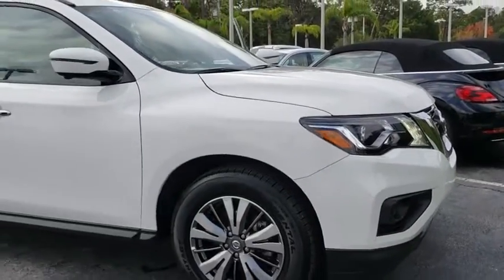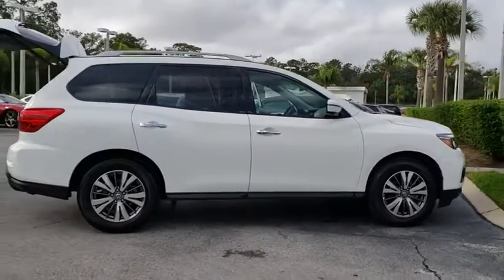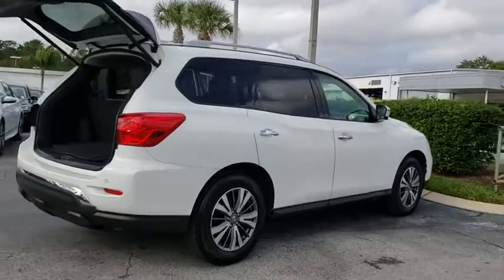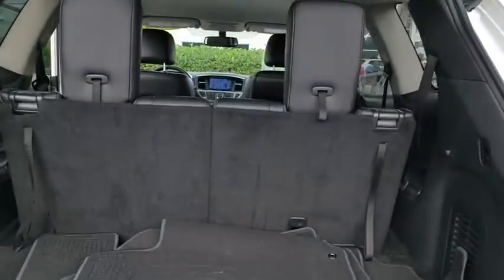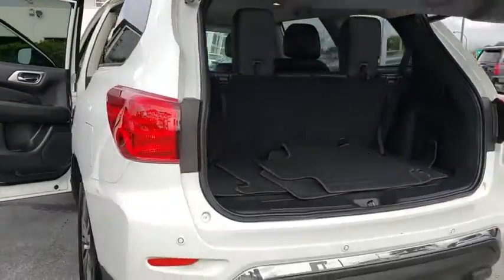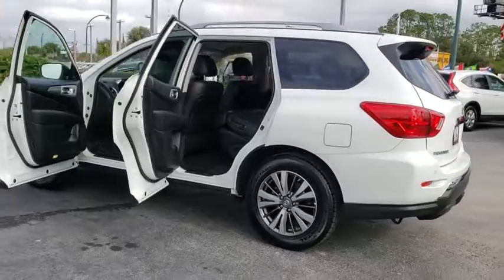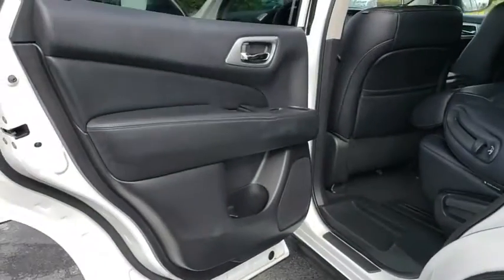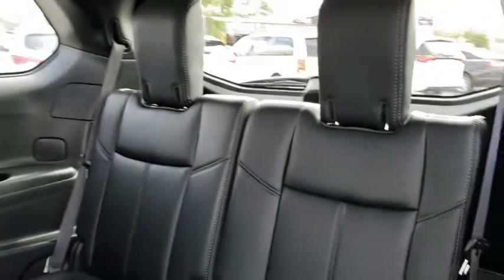2018 Nissan Pathfinder Orlando, Sanford, Kissimme, Clermont, Winter Park, FL 4053P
Glacier White U 2018 Nissan Pathfinder available in Orlando, Florida at Dave Maus VW South. Servicing the Sanford, Kissimme, Clermont, Winter Park, FL area.

5474 S Orange Blossom Trl